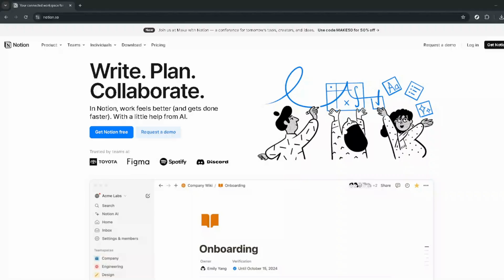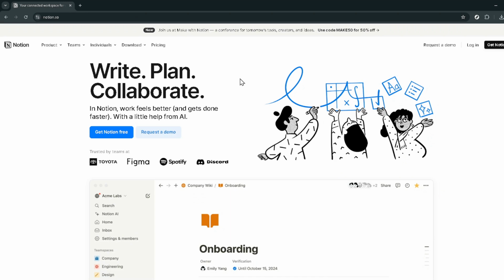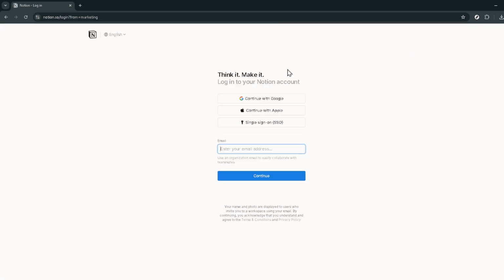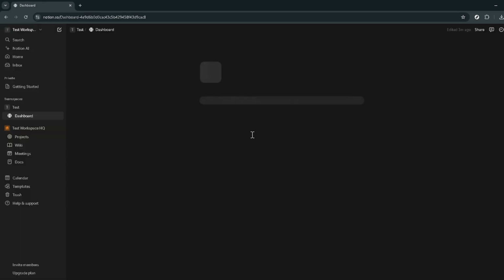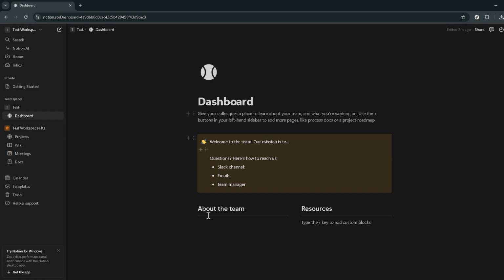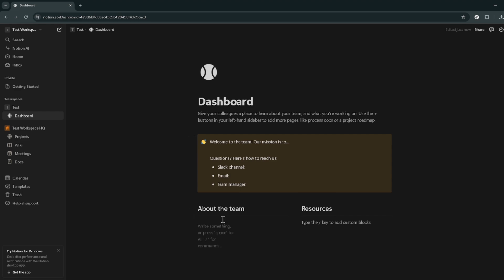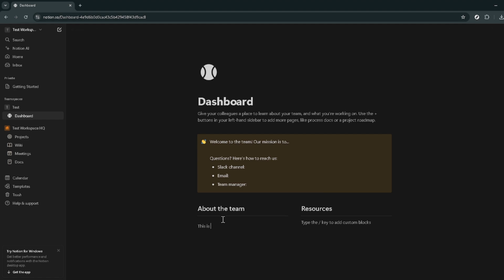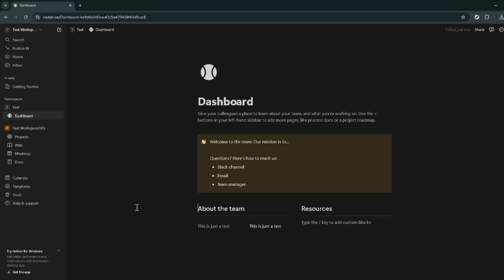How to Add Columns on Notion (Full 2024 Guide)